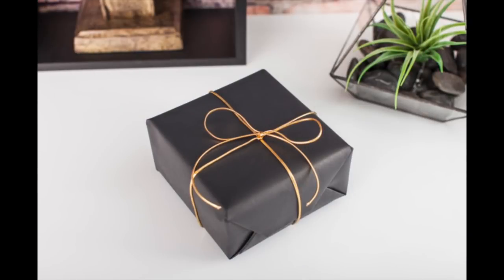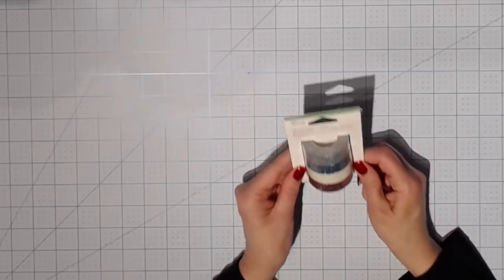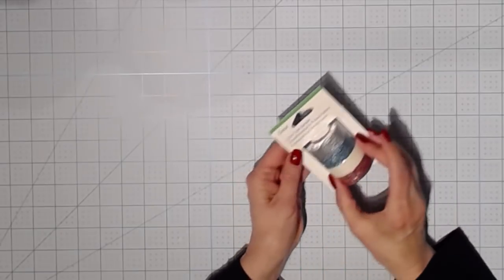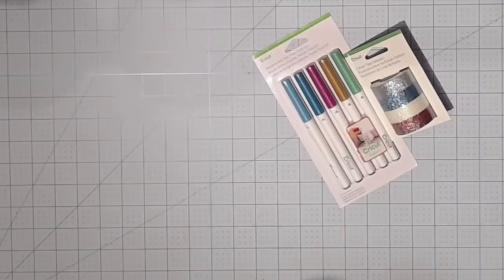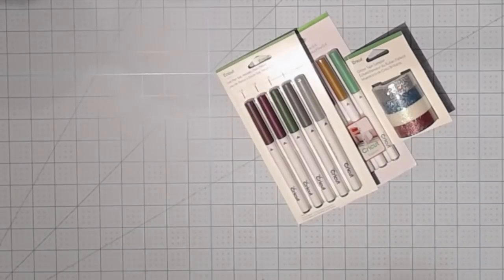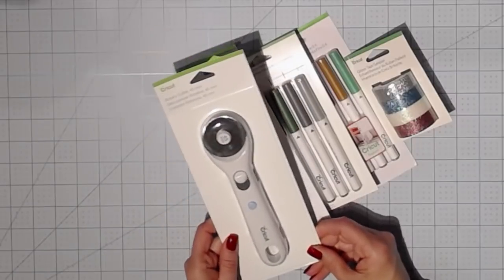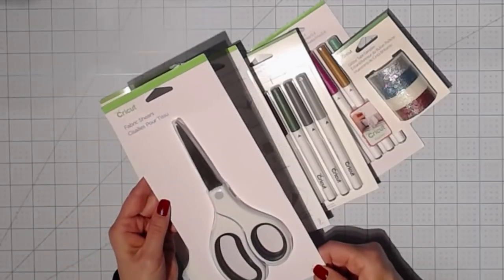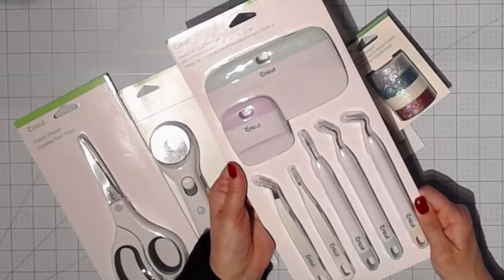THE REVEAL...CRICUT HOLIDAY MYSTERY BOX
This video is about THE REVEAL...CRICUT HOLIDAY MYSTERY BOX